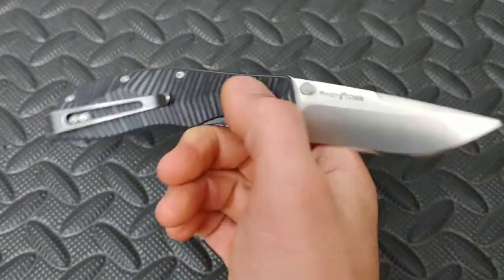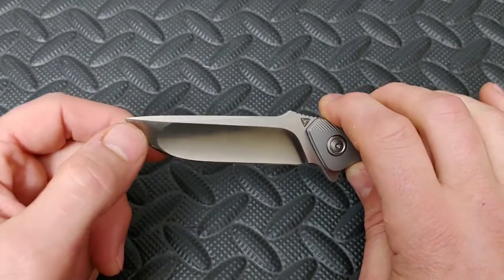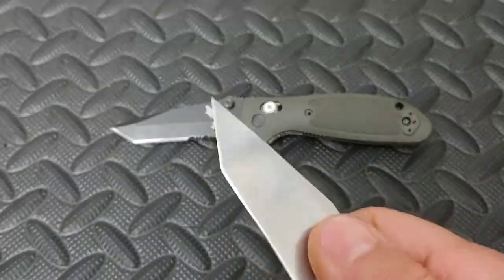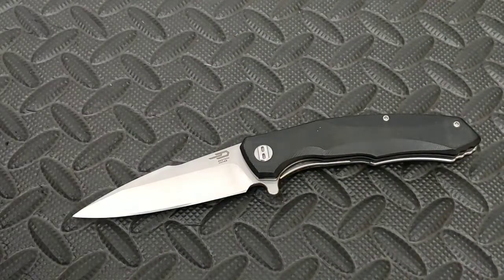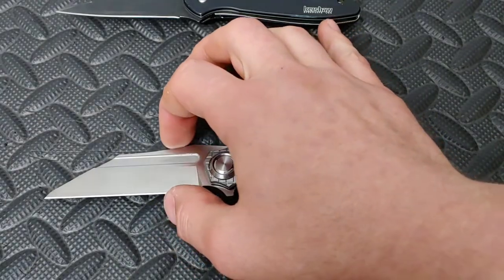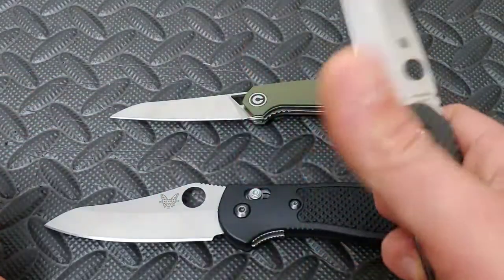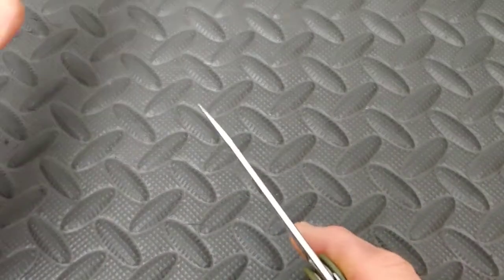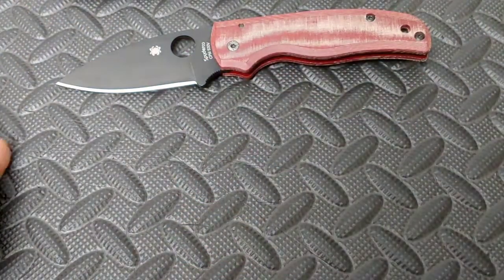TOP 10 BEST BLADE SHAPES FOR EDC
this video is about top 10 blade shapes for edc, best blade shapes for edc everyday carry.
top ten best blade shapes for edc.

Jewelers loupe

OR